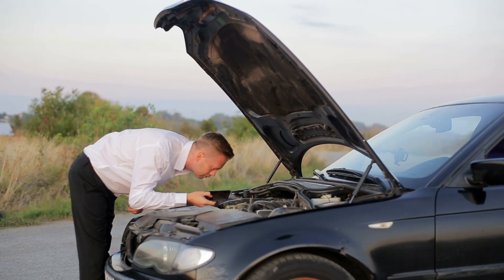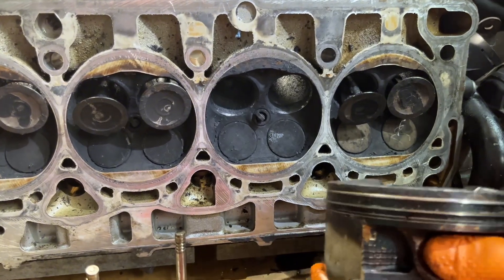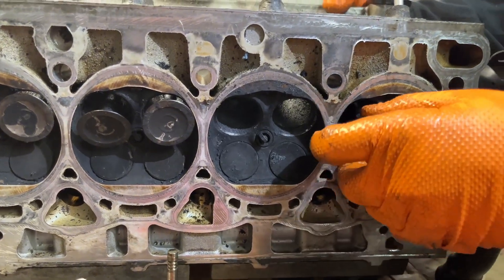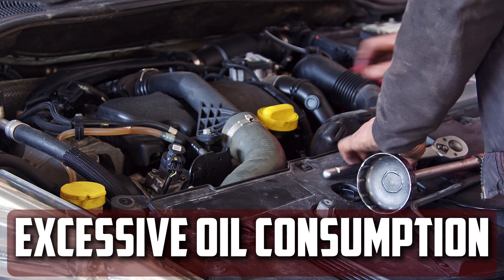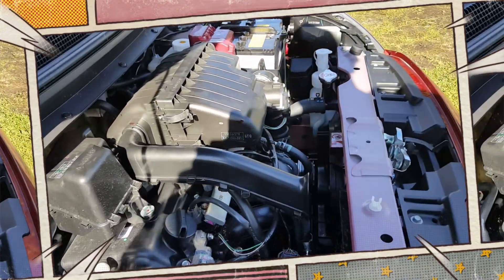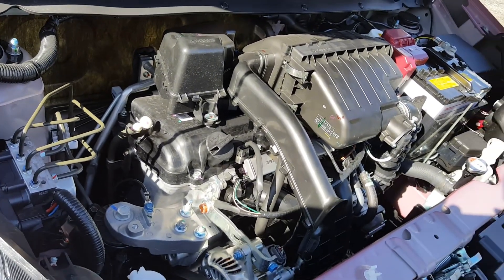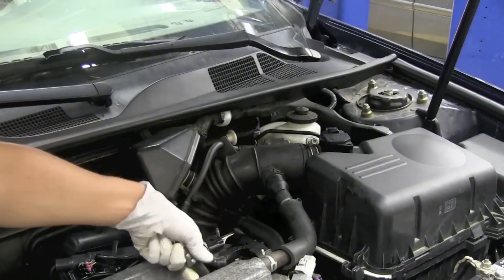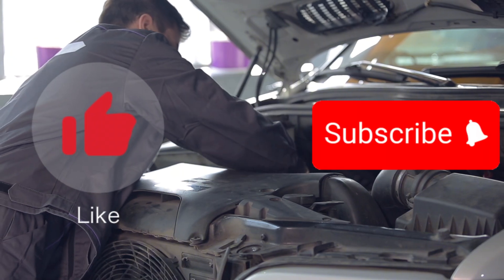6 Causes Your Car Engine is Knocking - How to Fix Engine Knock?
You should fix your engine knock as soon as possible and avoid driving around with it.

Fortunately, fixing a knocking engine is frequently fairly simple. We'll go over the most typical reasons why engines knock as well as solutions in this video.

Timecode:
00:00:00 - Short intro
00:00:28 - Low Octane Rating
00:01:01 - Wrong Ignition Timing
00:01:27 - Wrong spark plugs
00:01:45 - Bad Knock Sensor
00:02:11 - Lean air-fuel mixture
00:02:37 - Other Engine Knocking Sound
00:03:05 - How to Fix Engine Knock